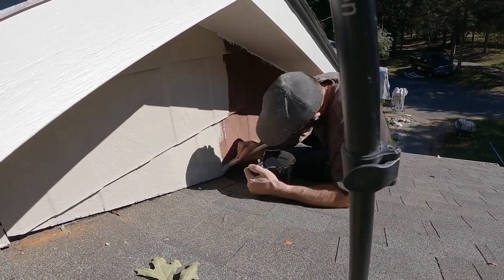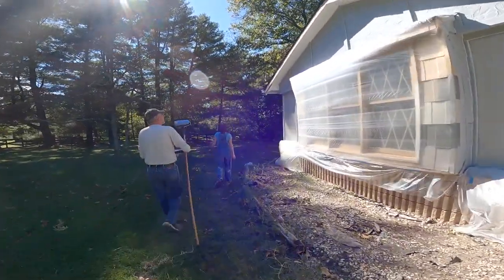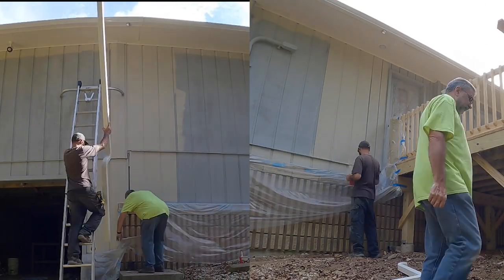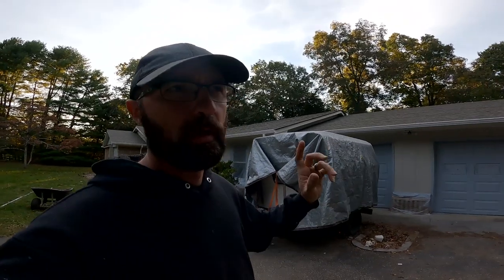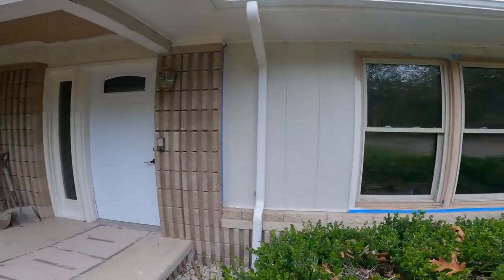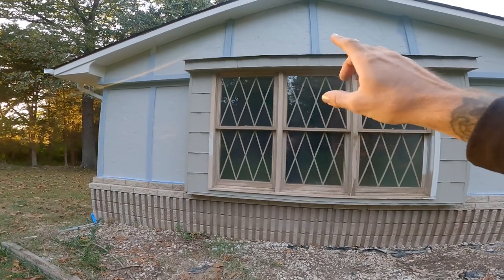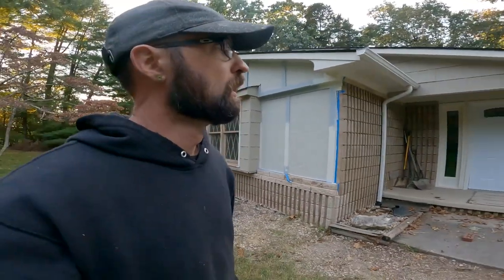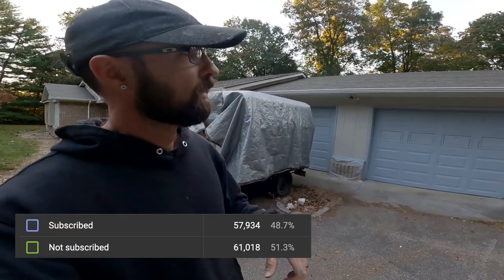What A Difference A Day Makes // Retro Reno Pt 29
All Sherwin Williams paint
Main wall is Revere Pewter
Trim is Divine White
Accent is Stone Lion.

Here is Molly's Channel. Check it out!

Here is the fantastic freeze-dried food we use.